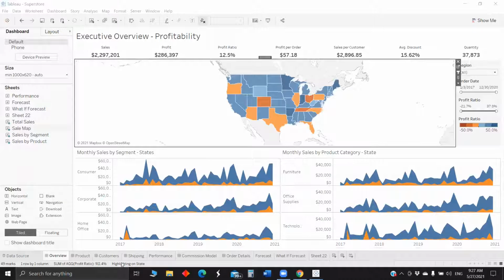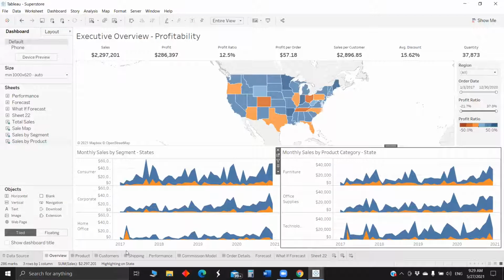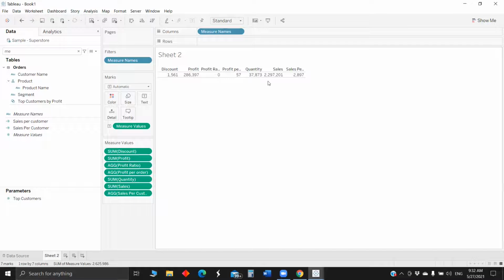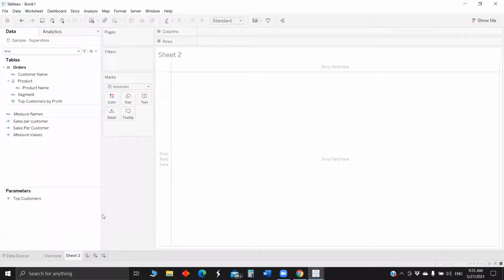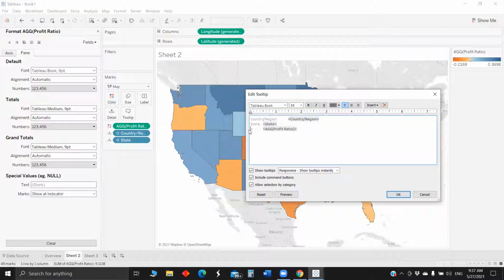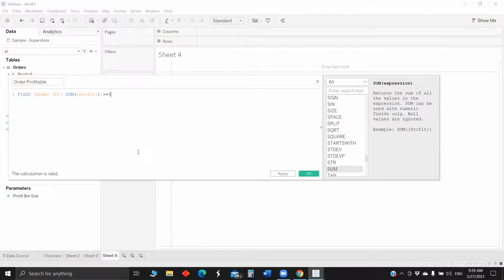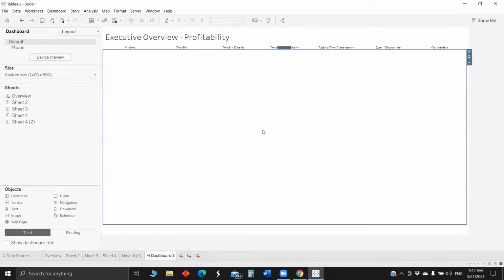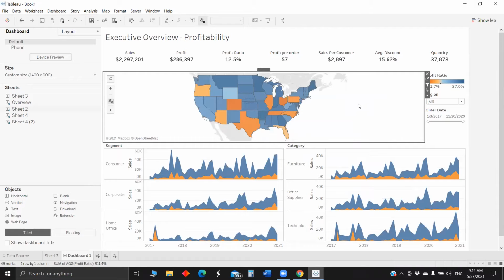How to Make Dashboard In Tableau